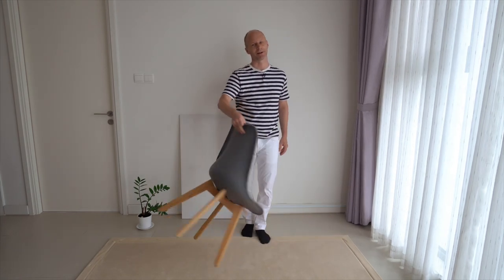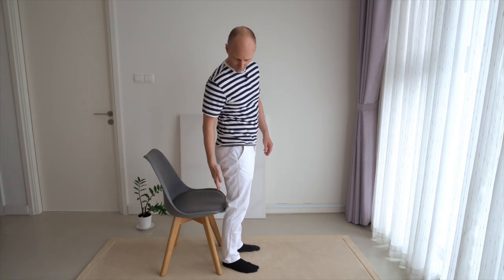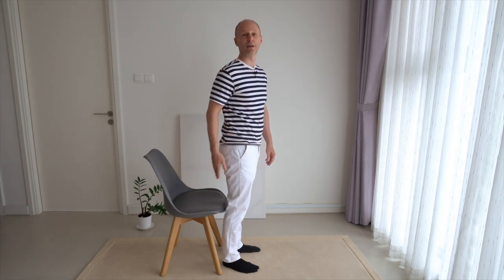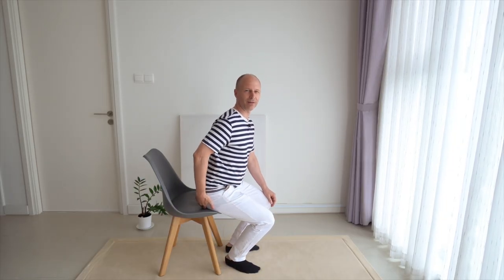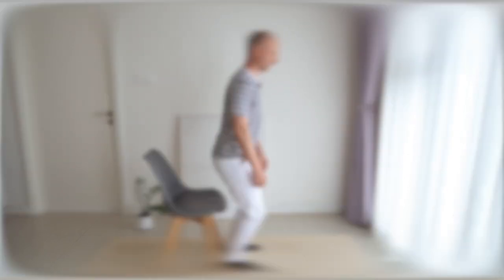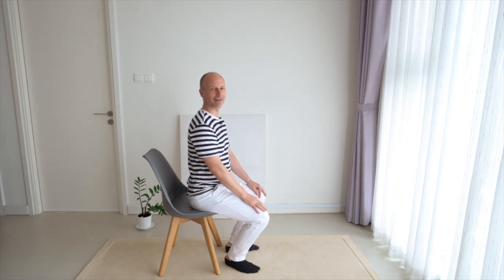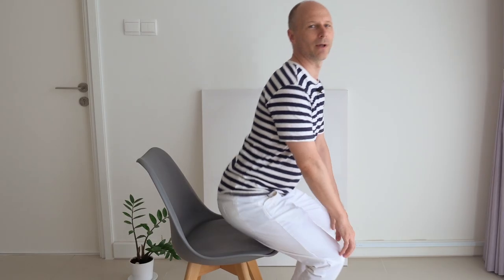Mobility mini workout – Sit down EASY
Sitting down on a chair is often a matter of falling down onto the chair, and then it's difficult to come back up. Young and strong people hide behind their strength and vigour, but the older and more risk-conscious we grow, the better our technique has to be.

Try this little mini workout to get into improving your technique of sitting down and standing back up again. Enjoy!

Media licenses for this video:

Cuban Sandwich - Doug Maxwell_Media Right Productions

Alfons